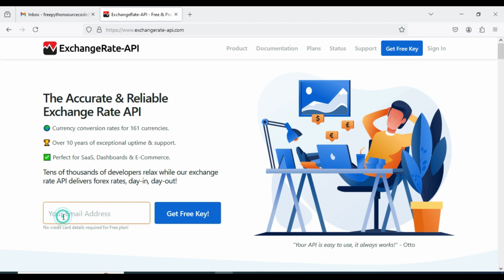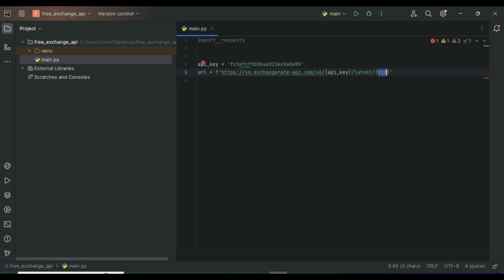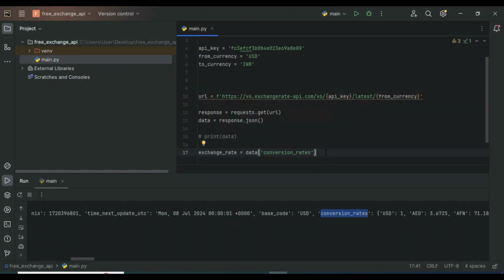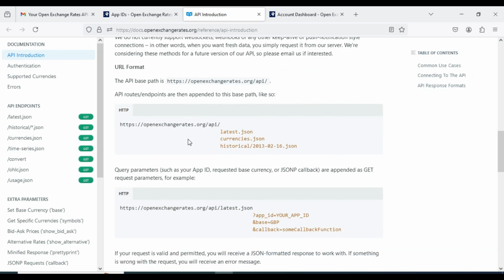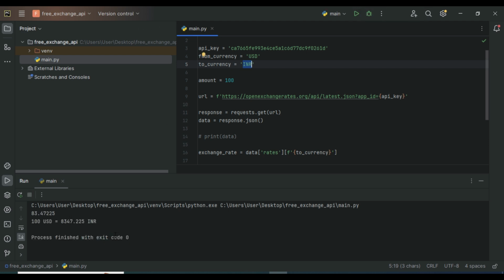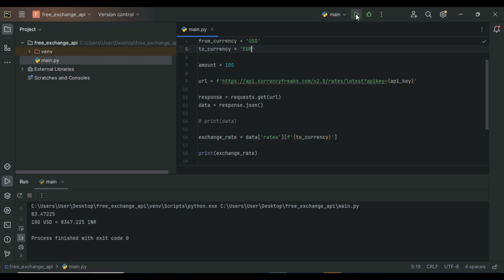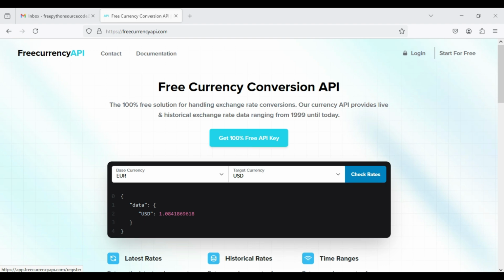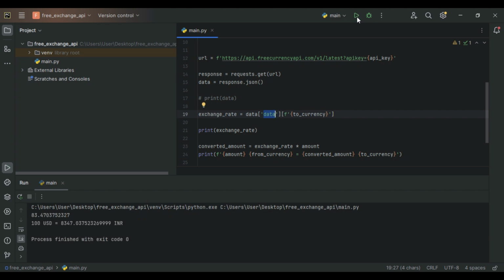Best 4 Free Exchange Rate API With Python Examples - Tutorial (Step-by-Step with Blog Post)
In this tutorial video, we explore the best four free exchange rate APIs and demonstrate how to use them with Python through step-by-step examples.

We cover ExchangeRate-API, Open Exchange Rates, CurrencyFreaks, and FreeCurrencyAPI, highlighting their unique features and benefits.

You'll learn how to:
Set up your API keys.
Make API requests to get real-time exchange rate data.
Parse the JSON responses to extract relevant currency information.
Convert 100 US Dollars (USD) to Euros (EUR) using each API.
This video is designed to be a comprehensive guide, complementing our detailed blog post on the same topic.

Whether you're a beginner or an experienced developer, this tutorial provides the knowledge you need to integrate these APIs seamlessly into your applications.

By the end of the video, you'll be equipped to handle currency conversions and enhance your projects with accurate exchange rate data.

Check out the accompanying blog post for additional context and written code examples!

About Channel:
free python source code provides free Python source code and examples to inspire and empower Python enthusiasts and programmers at beginners levels.

Best4FreeExchangeRateAPIWithPythonExamples-Tutorial IsthereafreeexchangerateAPI?